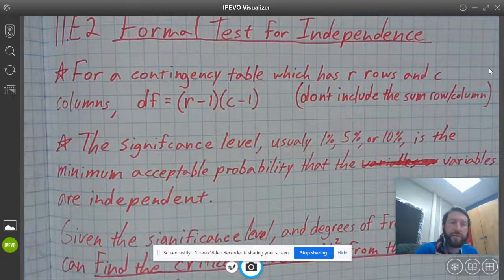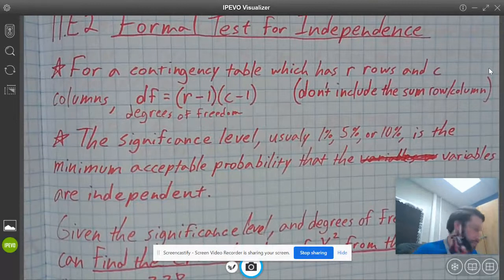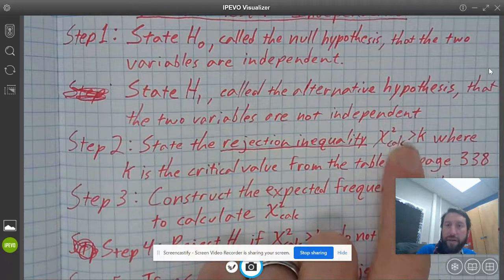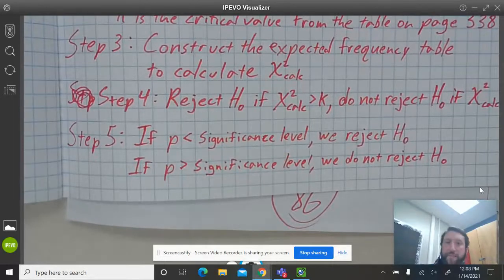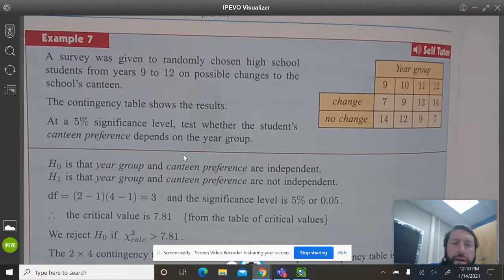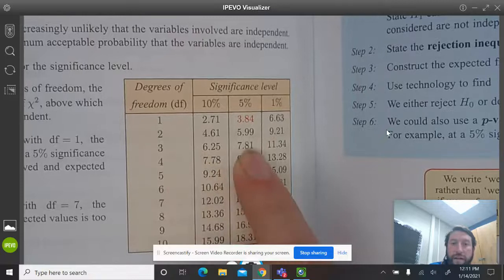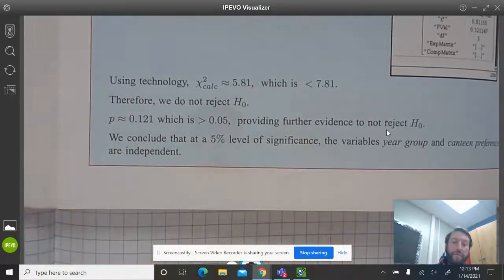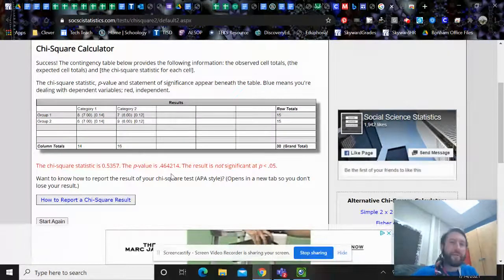IB MathY1 Hypothesis Testing